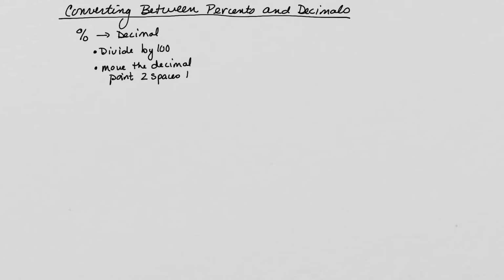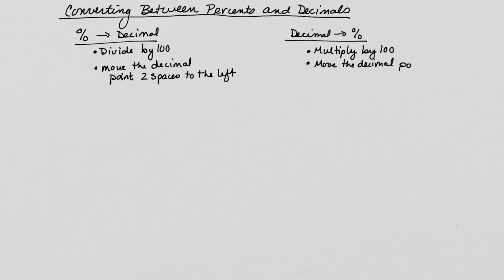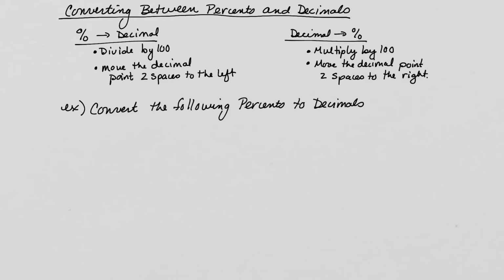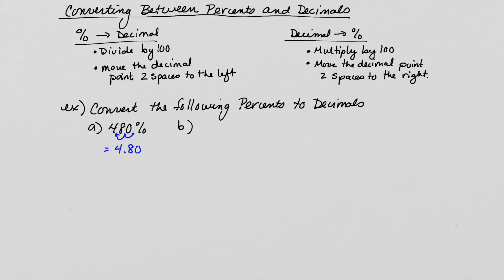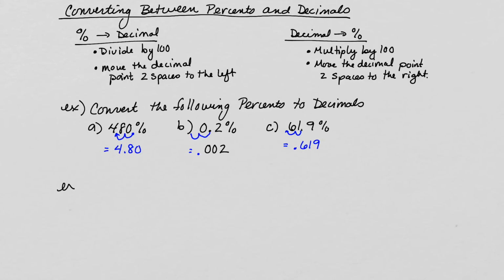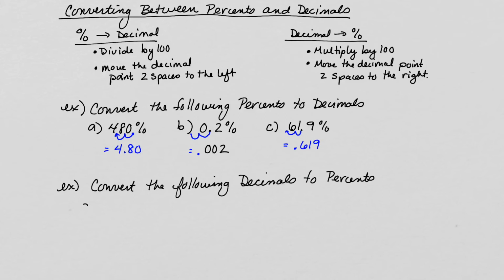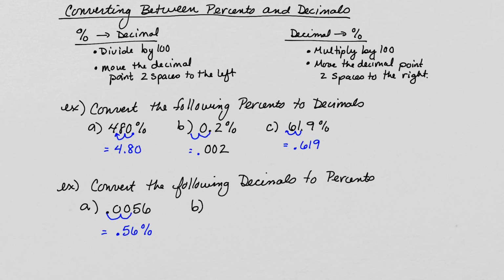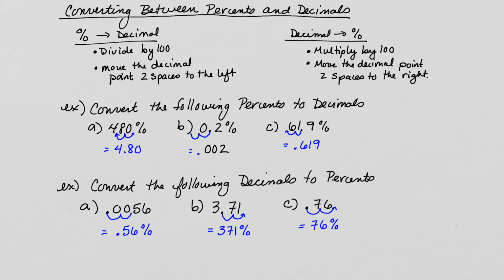Converting between percents and decimals